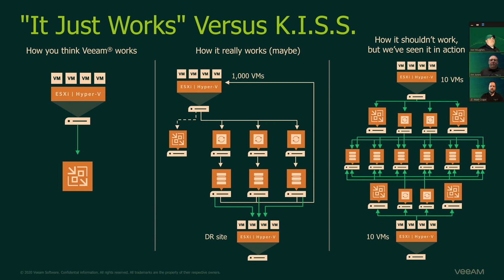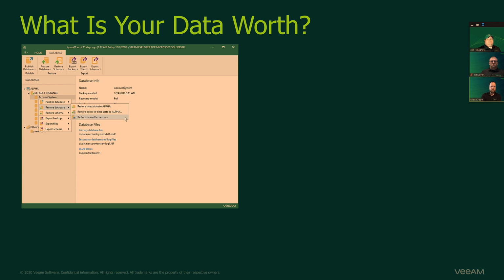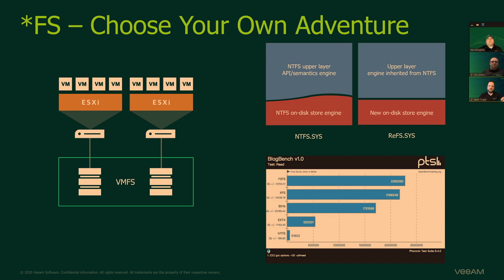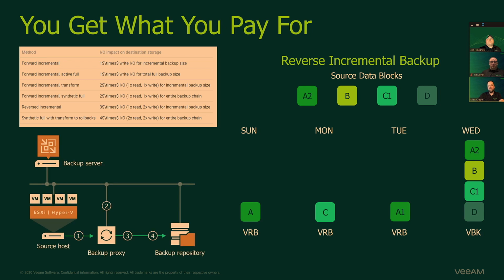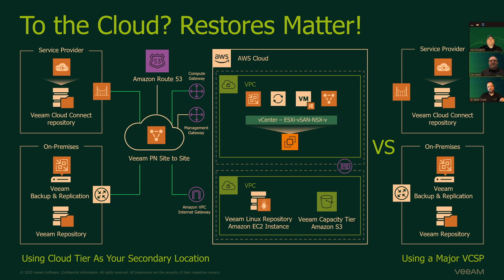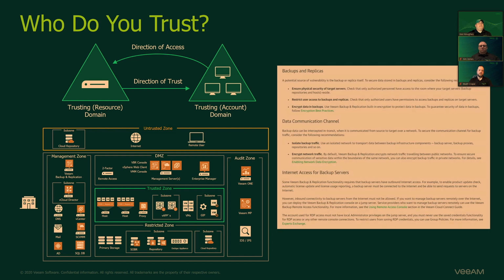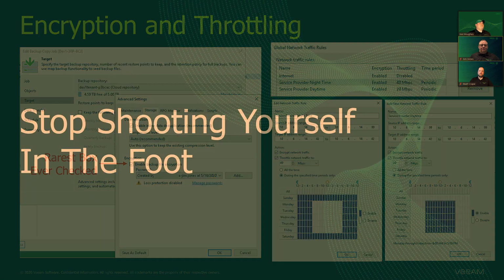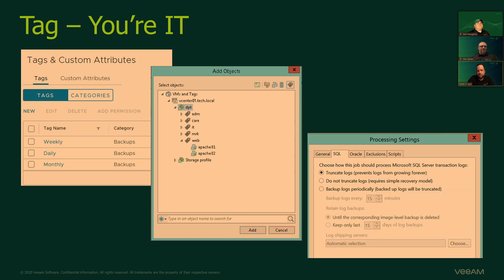On Demand - Webinar "It Seemed Like a Good Idea at the Time"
VeeamON was so full of great live and on-demand content that it seems impossible to consume it all. The good news is, we’ve got you covered with one webinar.

Jim Jones, senior cloud architect with OffsiteDataSync and Veeam Vanguard, teamed up with Matt Crape of VMWare and fellow Vanguard, and Joe Houghes, a Veeam solutions architect, to bring you some lessons they have learned the hard way in their IT careers.

Corrupted backups? Encrypting the encryption keys? These guys have been there and want to save you from making the same mistakes.

This session overviews:

General Tips and Tricks with Veeam Backup and Replication
Storage Optimization for Veeam Backup Repositories
vSphere and network practices to avoid
Which backup jobs to use and when